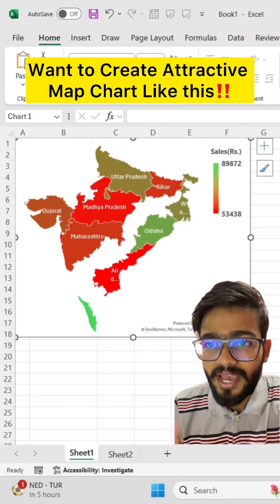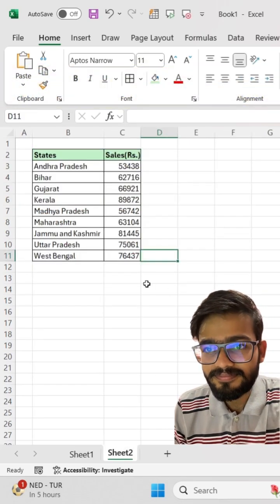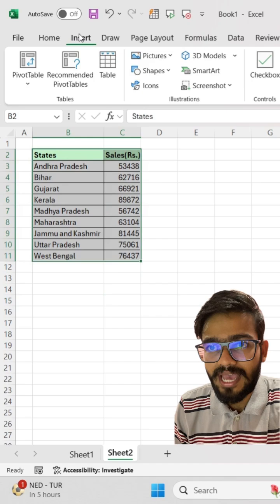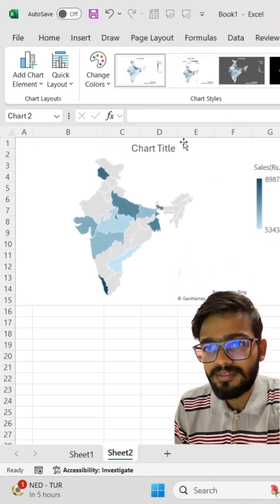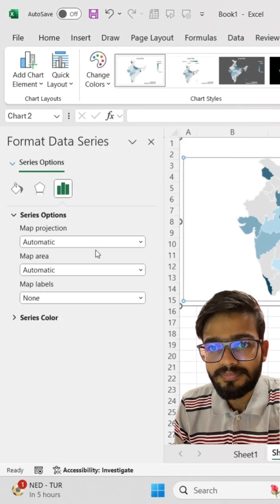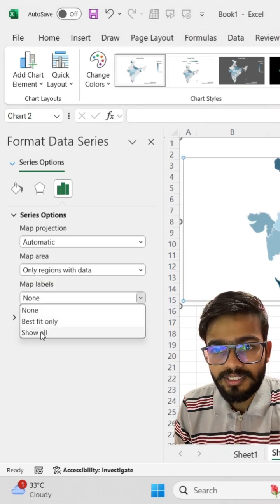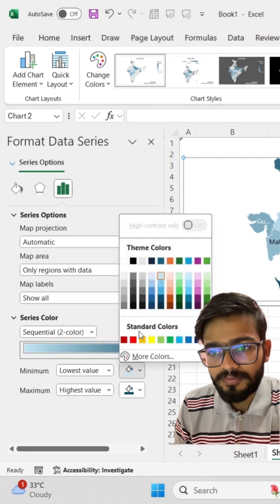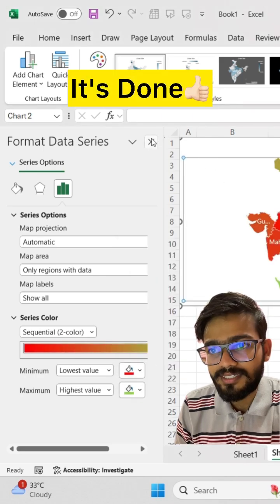Impress your Boss using Map Charts in Excel‼️exceltips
In this video, you will learn how to use map charts in excel.